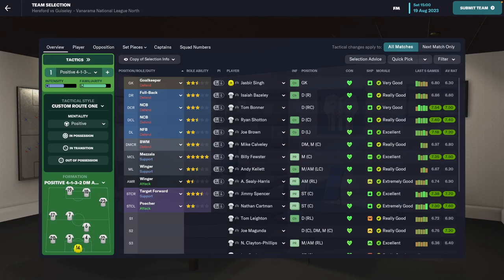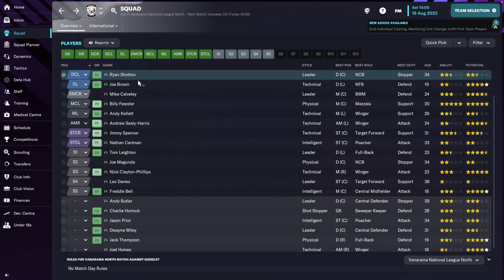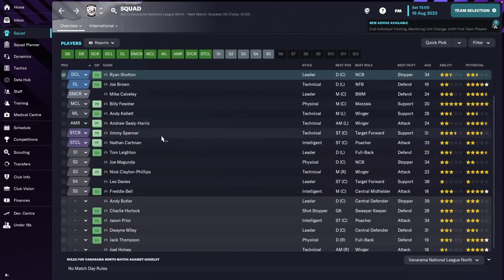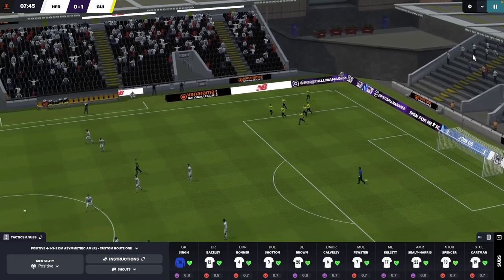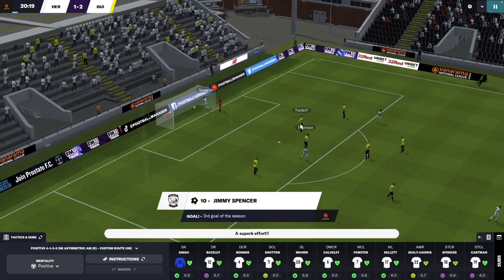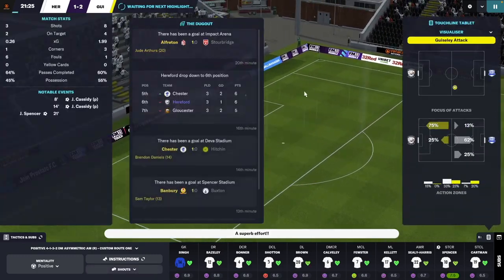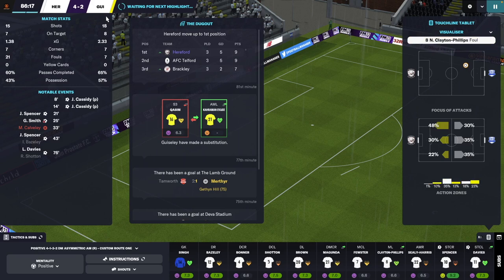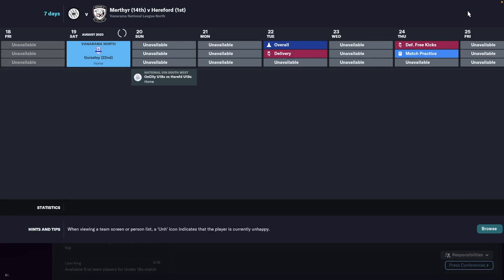2023/24! Hereford FC - #05 | Football Manager 2023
FM23 Career Mode gameplay with Hereford FC, playing in the Vanarama National League North.

Join me and invest with Freetrade. Get started with a free share worth £10. T&Cs apply. Capital at risk.

Sign up for Monzo and make your first card payment in the next 30 days and get £5 for you and for me.

Managing your money would be so much easier if you had Revolut. Sign up with my link.